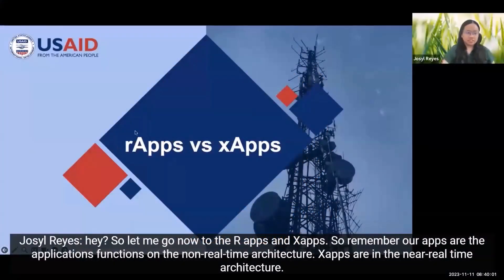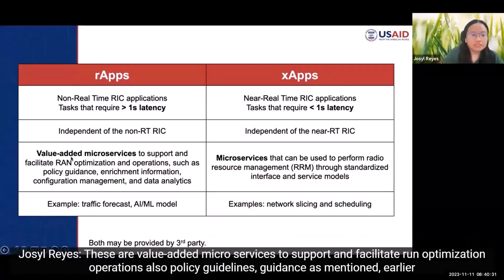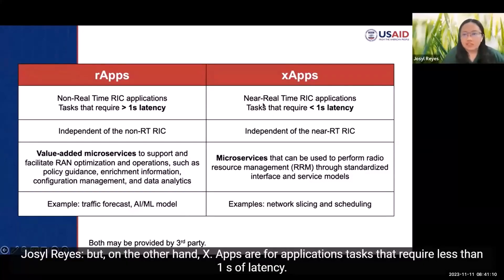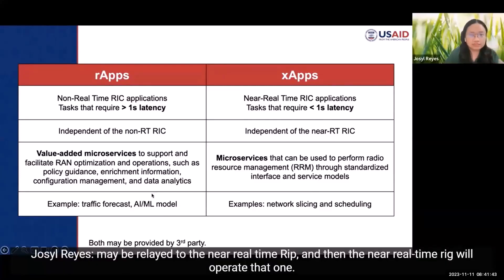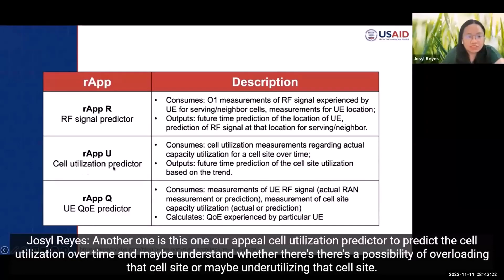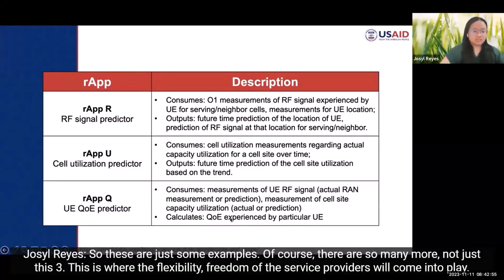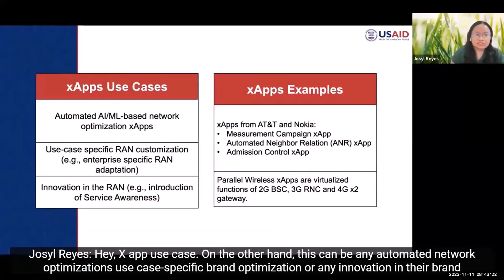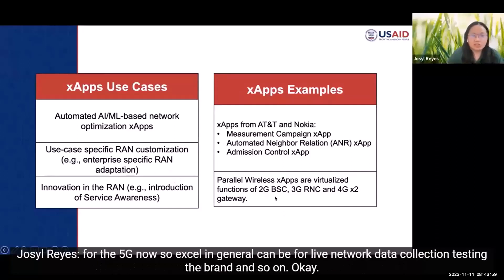rApps vs xApps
In this video, we'll explore the key differences between RAN Intelligent Controller (RIC) rApps and xApps, shedding light on their respective roles and functionalities.

Whether you're a telecom professional, network engineer, or simply interested in the latest advancements in RAN technology, this discussion is for you. We'll delve into the concepts of RIC architecture, explain the differences between rApps (RAN applications) and xApps (cross-domain applications), and discuss their specific use cases and benefits.

Join us as we unravel the complexities of RAN Intelligent Controller (RIC) and gain insights into its various components.
Let's decipher the distinctions between rApps and xApps together!